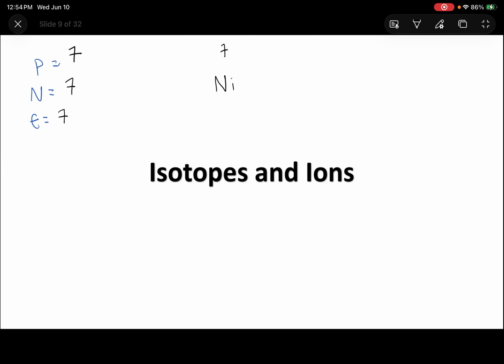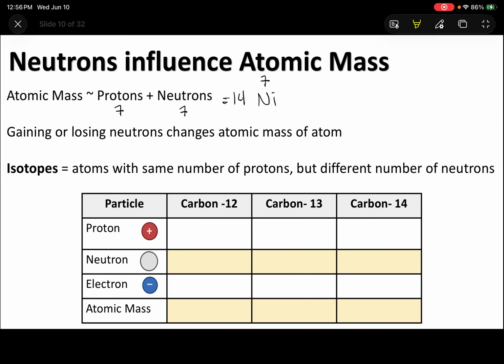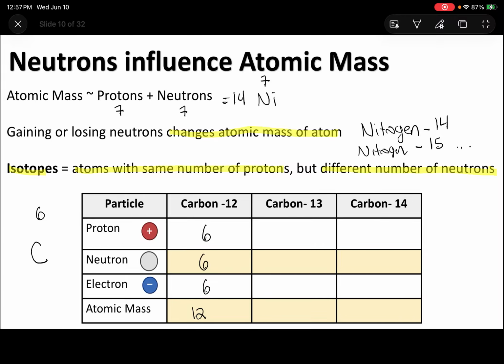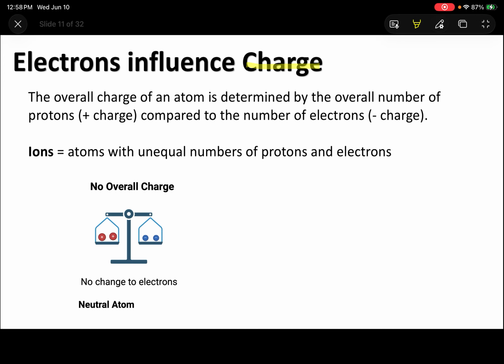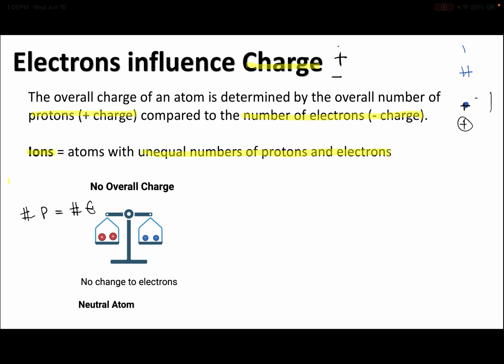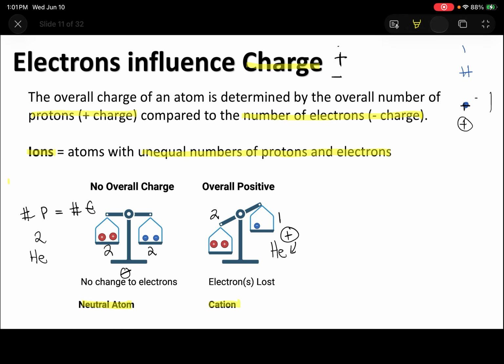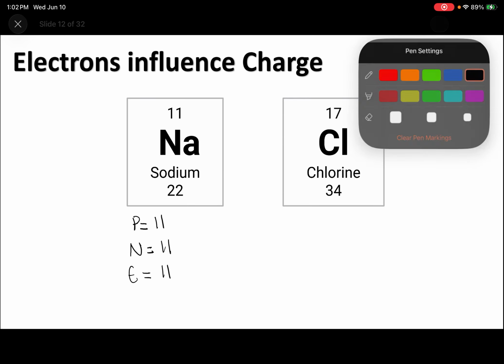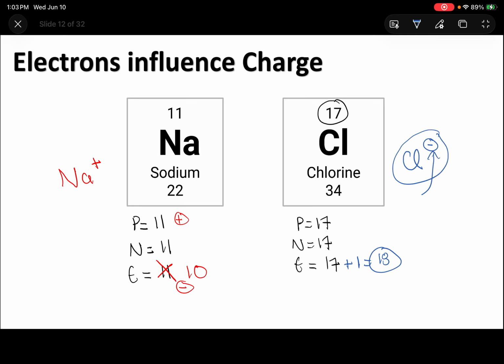BI100 Ions and Isotopes